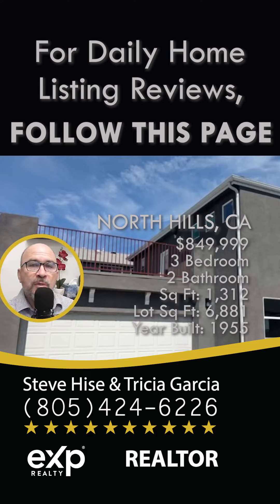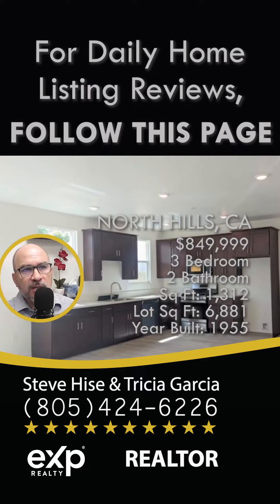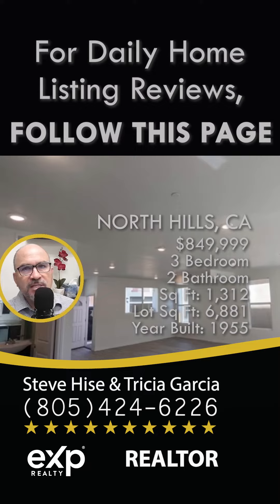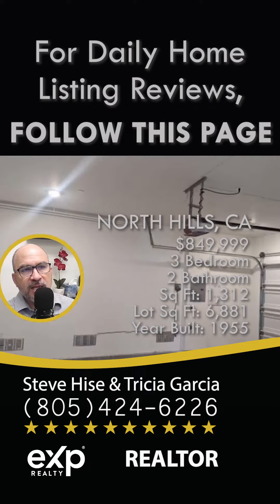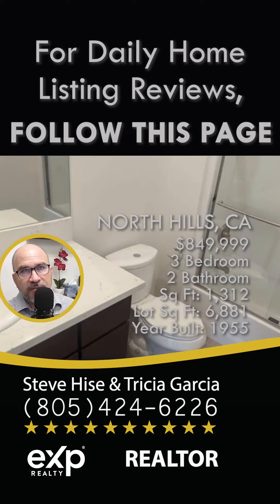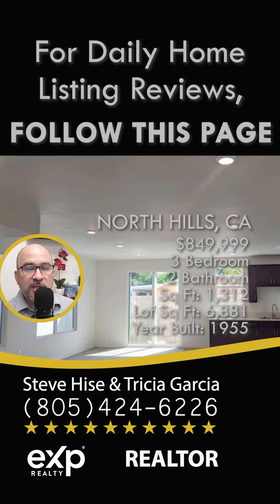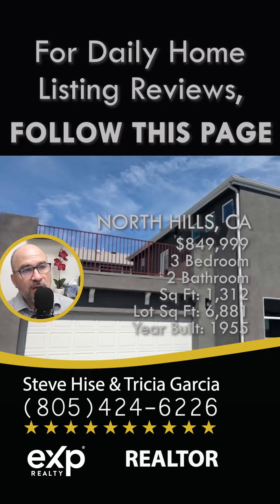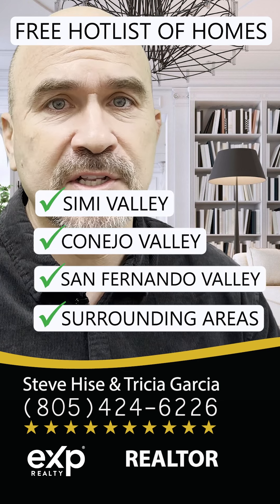North Hills REAL ESTATE | Homes for Sale in North Hills with Steve Hise (02/12/2024)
Follow this page and I'll show you homes for sale in North Hills CA. Book a home tour with me, Steve Hise.

Follow me and I'll show you the newest Listings on property in North Hills showing North Hills Real estate for sale. Zip code 91343

We Appreciate your Business.  We'll give you the Best Service, Best Representation, and the Best Results You'll ever Experience with Any Real Estate Agent!
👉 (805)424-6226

We get calls and emails every day from people just like you, looking for help on making their move to Simi Valley and we absolutely love it.😍 Whether you are moving in 9 days or 90 days, give us a call☎, shoot us a text📝, or send us an email📨 so we can help you make a smooth move to Simi Valley.🤠